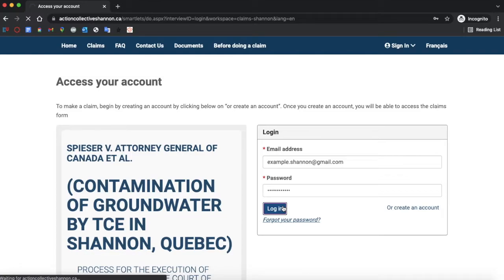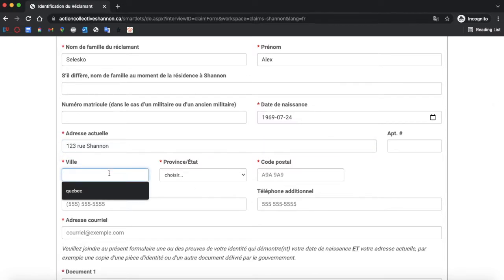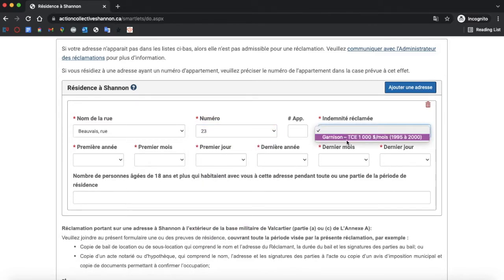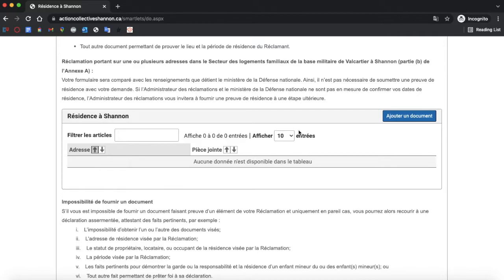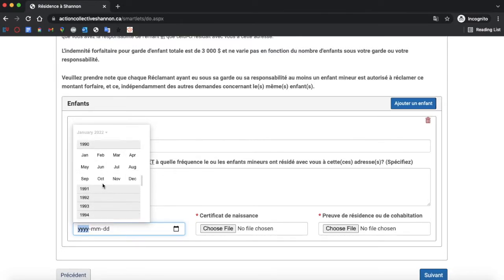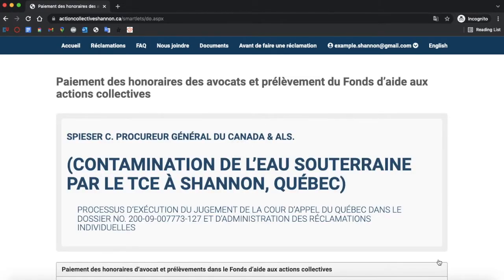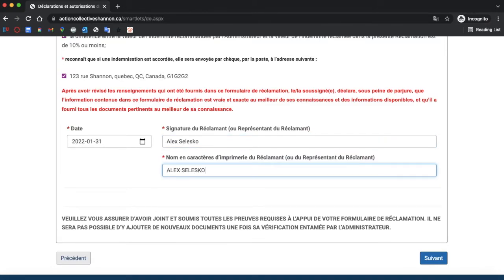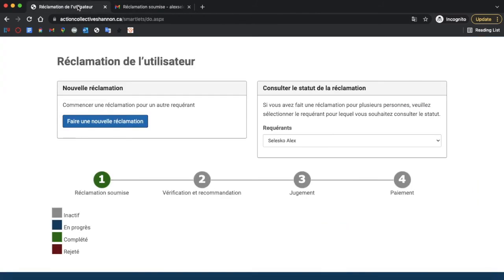Submitting a claim for TCE water contamination class action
Guide to submitting claim for Shannon TCE water contamination class action